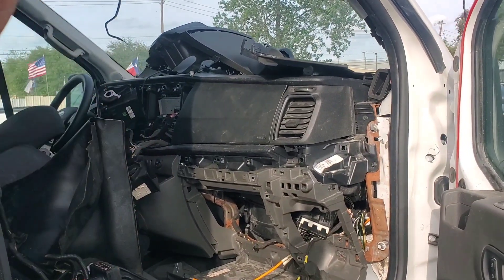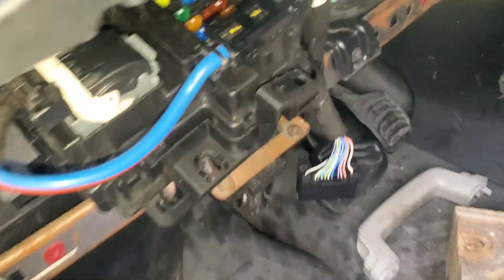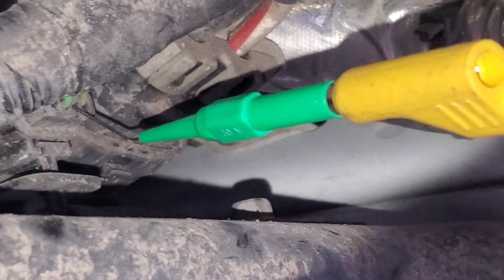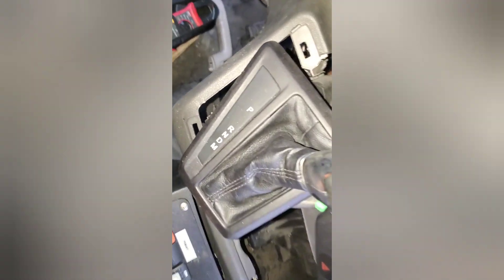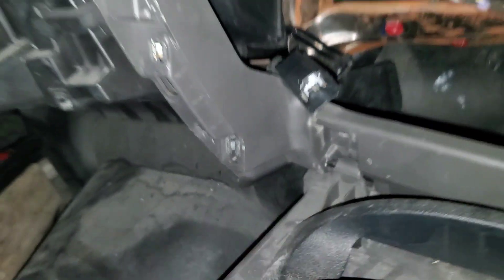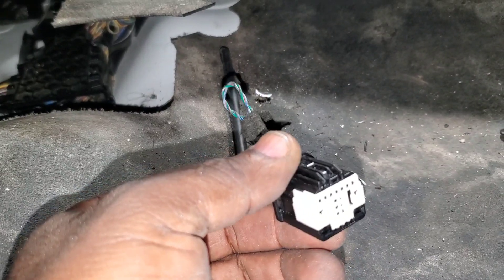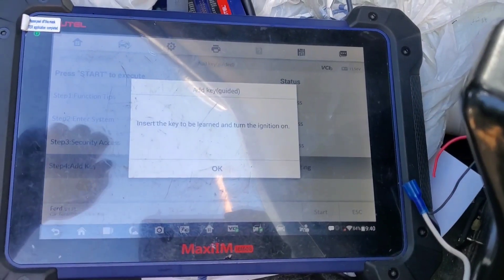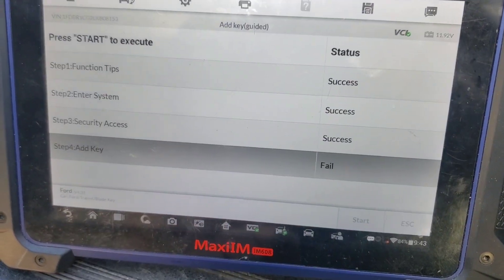2020 Ford Transit Ambulance HS2-CAN Down! U0212, U0121, NO COMMUNICATION w PSCM, RCM, ABS, SCCM! PT3